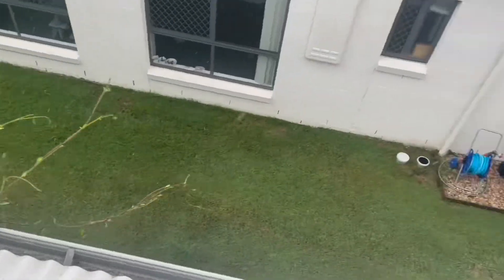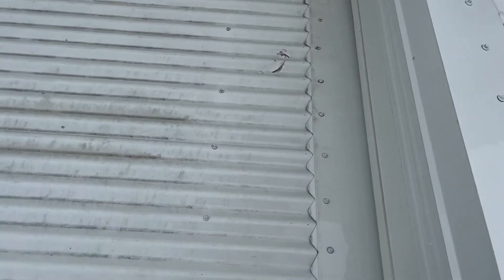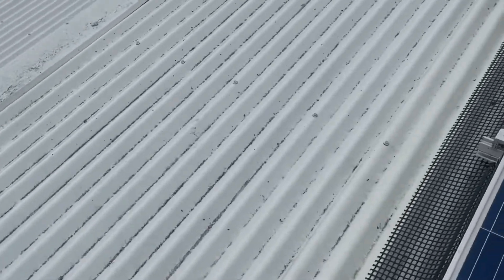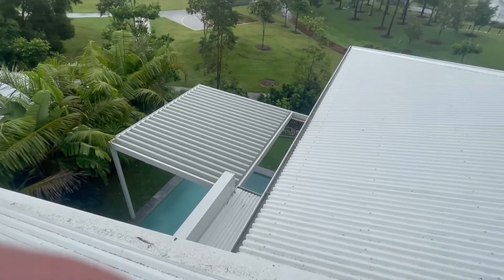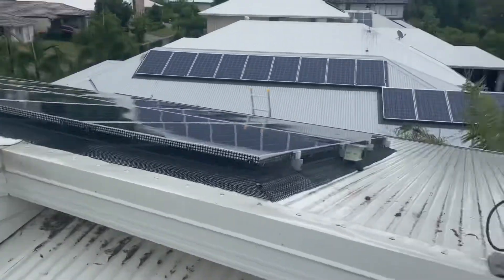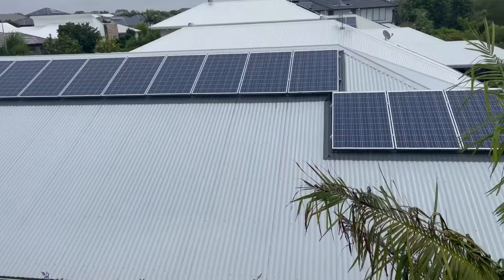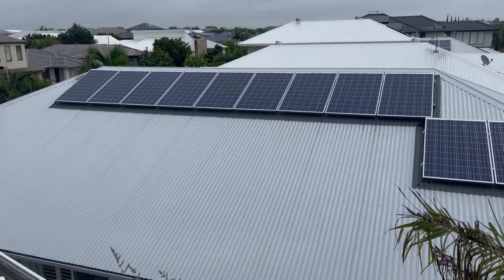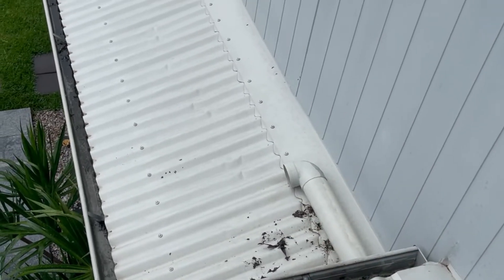Gutter Cleaning job - bird problems